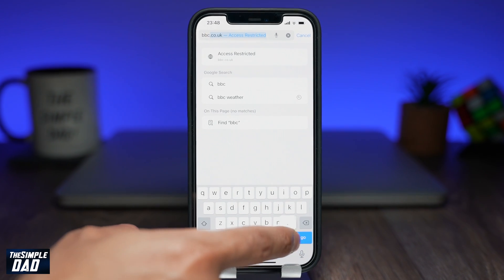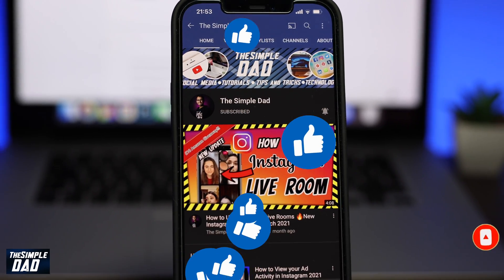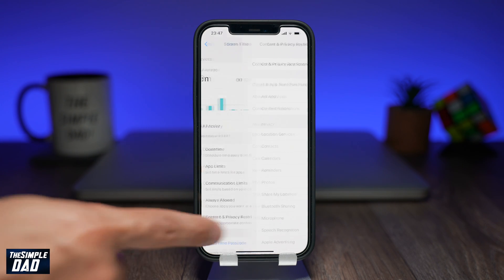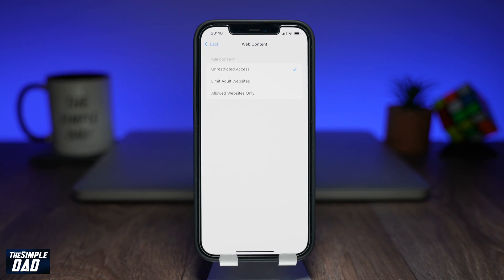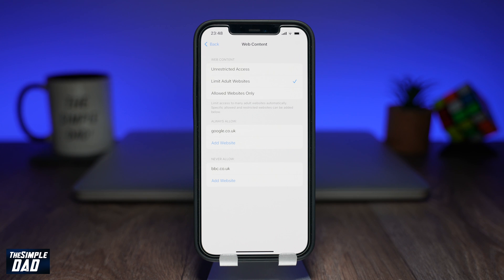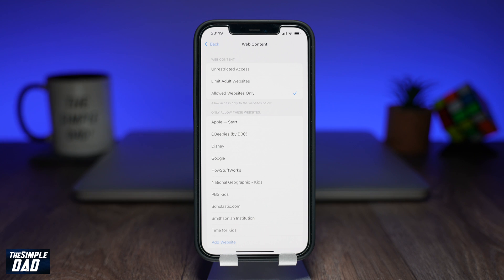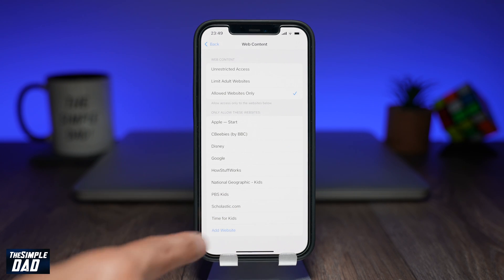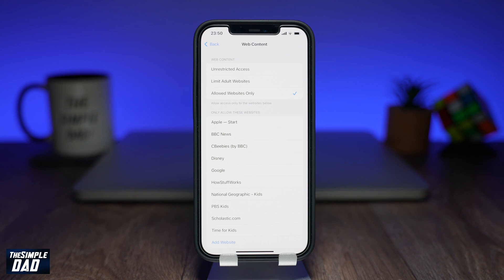How to Turn On and Off Safe Search on iPhone iPad iOS 15